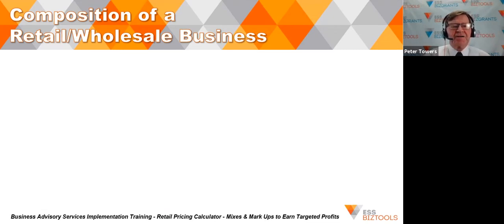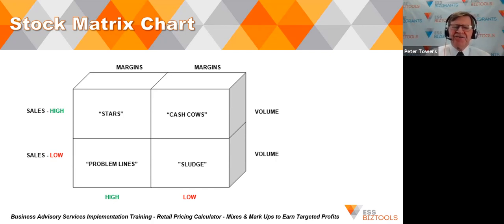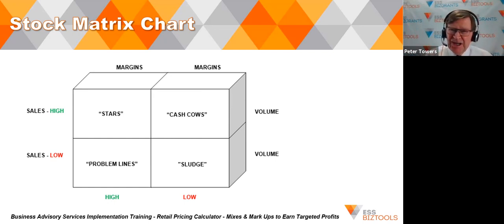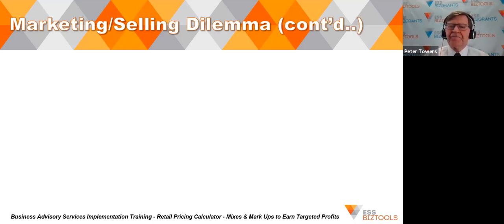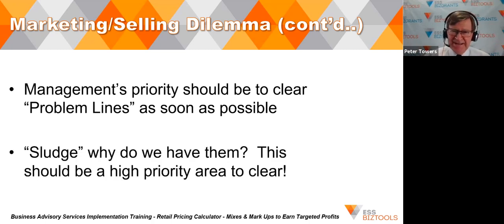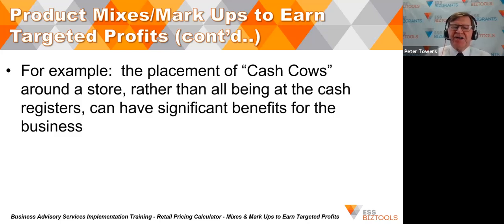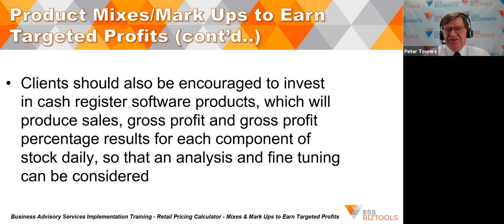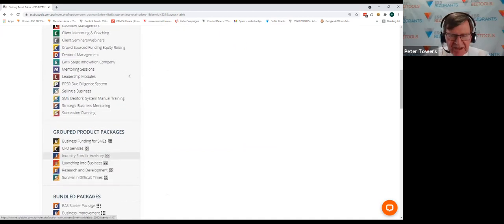BAS Implementation Training Webinar - Retail Pricing Calculator - 19.8.21